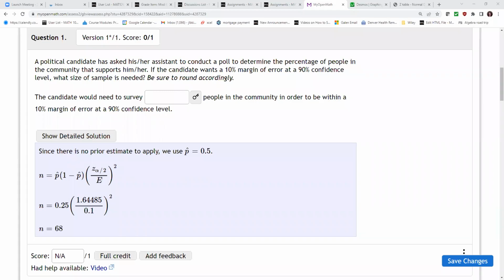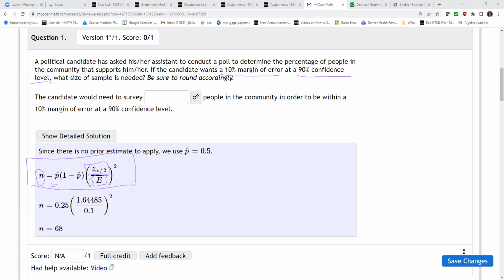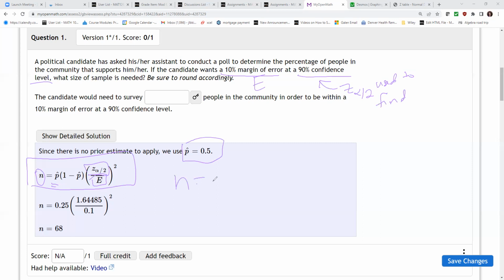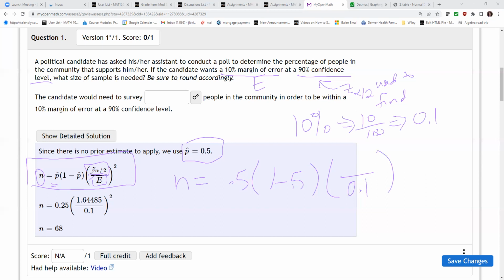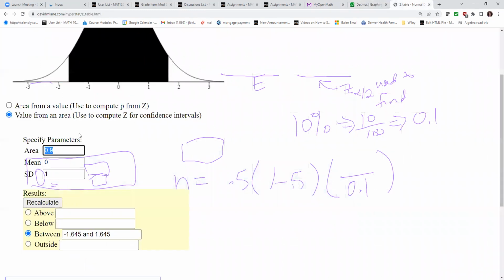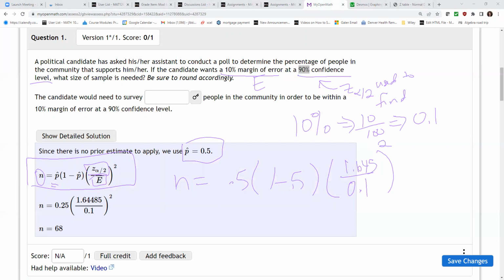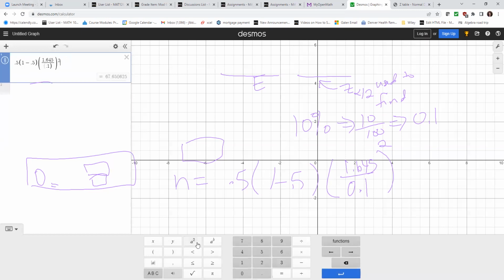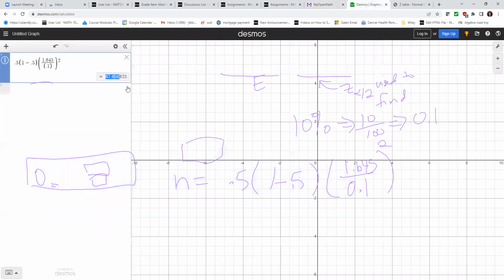Determining sample size needed for a survey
A political candidate has asked his/her assistant to conduct a poll to determine the percentage of people in the community that supports him/her. If the candidate wants a 10% margin of error at a 90% confidence level, what size of sample is needed? Be sure to round accordingly.